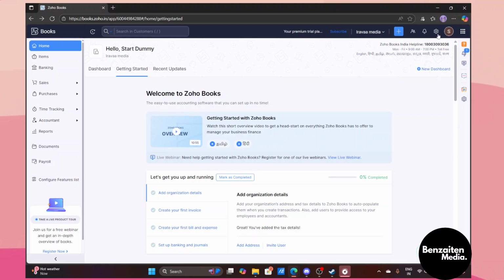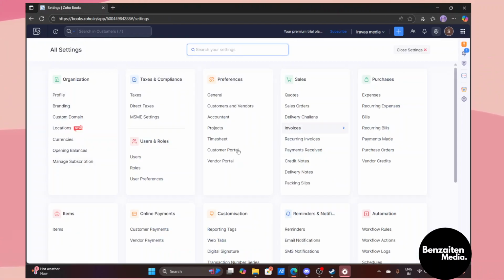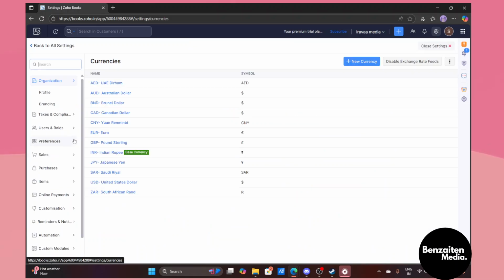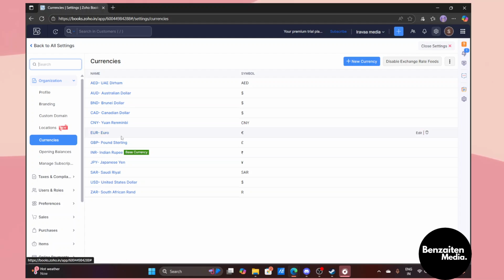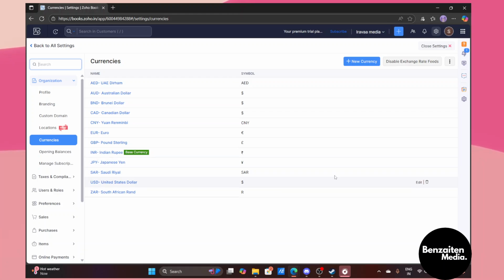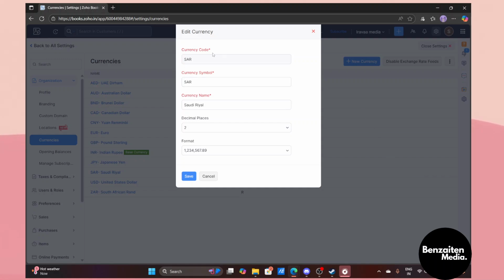How to Change Currency on Zoho Invoice | 2025 Full Guide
Want to bill clients in a different currency on Zoho Invoice? In this 2025 step-by-step tutorial, learn how to change your organization’s default currency or set customer-specific currencies so your invoices match your client’s location and payment preference.

🔍 What You’ll Learn:

💱 How to update your organization’s base currency in Zoho Invoice
👤 How to set a different currency for individual customers
🧾 How to create invoices in multiple currencies
🔒 Currency settings restrictions and tips for accuracy

🛠 Features Covered:

A — Change Organization Currency (Only if you haven’t created any transactions)

Log in to your Zoho Invoice account.

Click the gear icon (⚙️) in the top-right → Select Currencies.

Click Edit next to your base currency.

Select the new currency from the dropdown.

Click Save — your organization’s currency is now updated.

⚠️ Note: You can’t change your base currency after creating transactions. Instead, use multi-currency for specific customers.

B — Enable Multi-Currency in Zoho Invoice

Go to Settings → Currencies.

Click Enable Multi-Currency.

Add the required currencies from the dropdown list.

C — Assign a Currency to a Customer

Open Contacts from the left menu.

Select the customer you want to edit.

Click Edit → Find the Currency field.

Choose the desired currency.

Save changes — all new invoices for this customer will use their assigned currency.

D — Create an Invoice in a Specific Currency

Go to Invoices → New Invoice.

Select the customer (their assigned currency will load automatically).

Add products/services → Save and send.

💼 Best For:

Freelancers with international clients

Businesses billing in USD, EUR, GBP, etc.

Agencies managing multi-country projects

E-commerce owners with global customers

🎓 Bonus Tips:

Always confirm exchange rates with your payment gateway.

Use Zoho Invoice Reports to track income per currency.

Combine with Zoho Books for full accounting in multiple currencies.

🔔 Don’t Forget:
👍 Like if this saved you time
💬 Comment if you need a multi-currency setup video